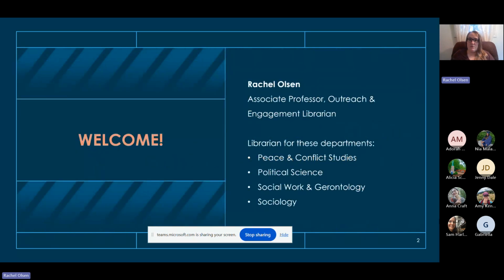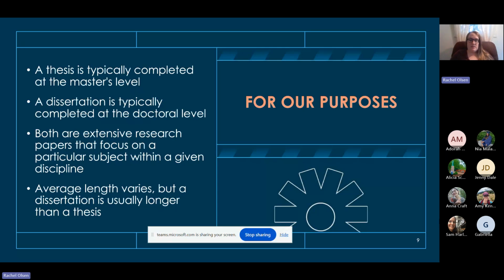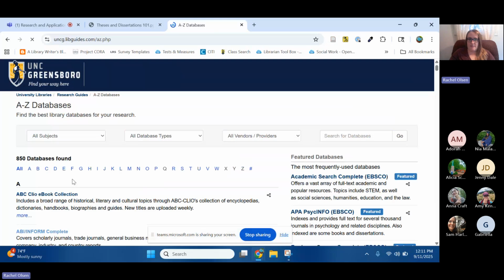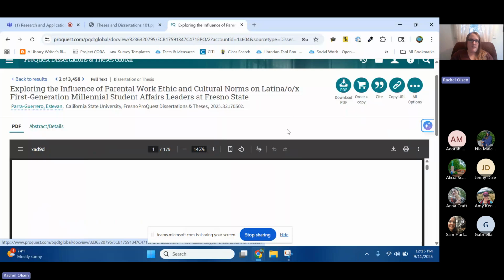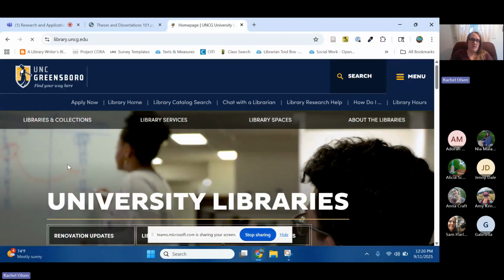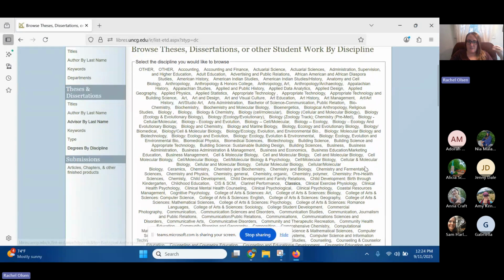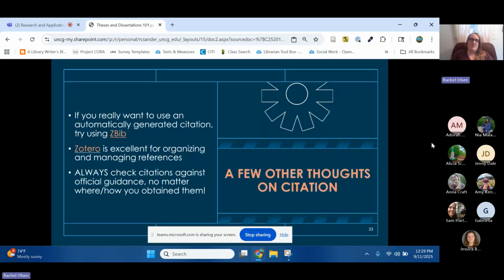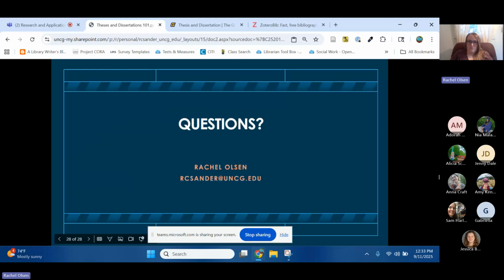UNCG Libraries Research and Application Webinar: Theses and Dissertations 101